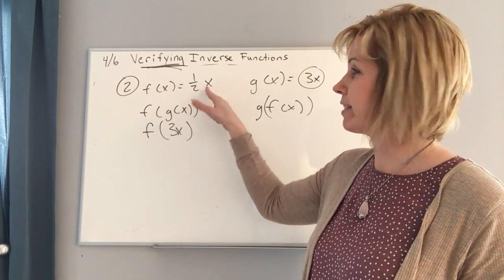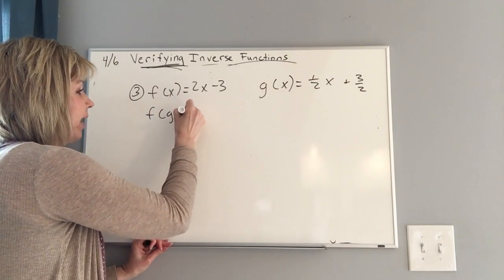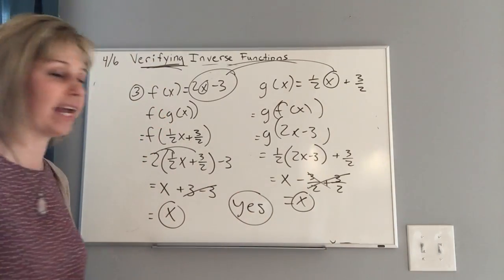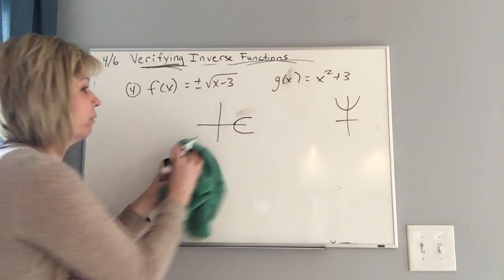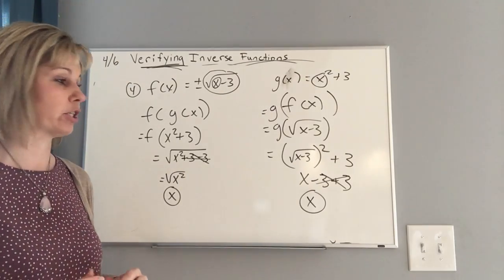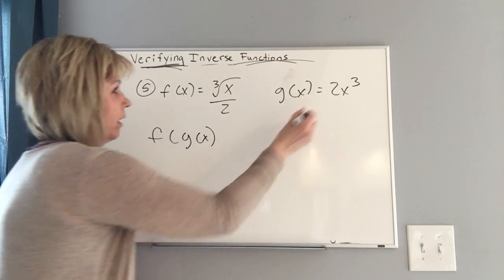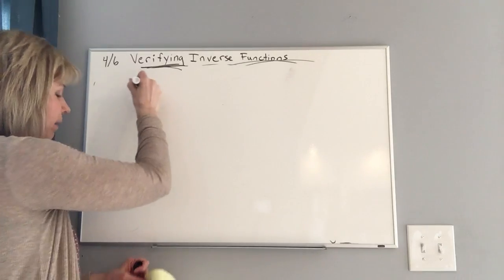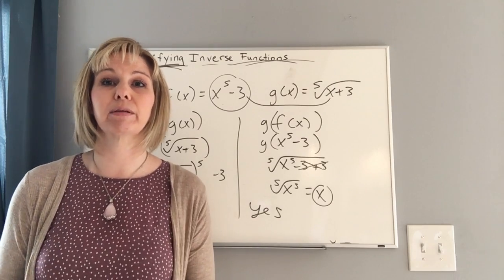4/6 Algebra 2 Verifying Inverses part 2